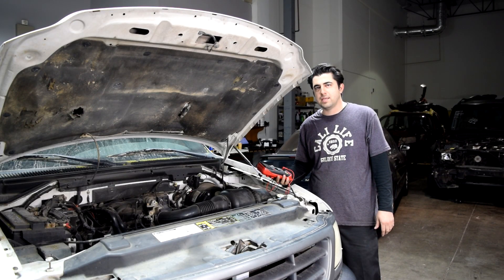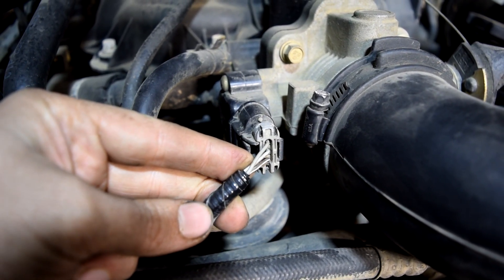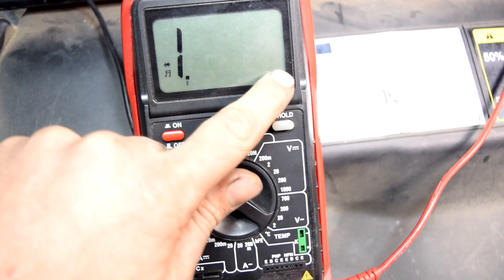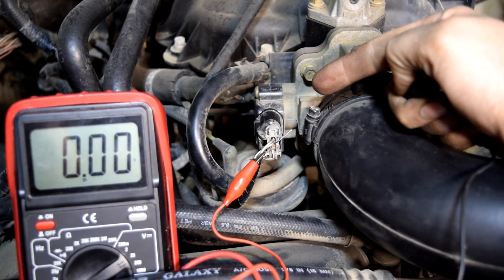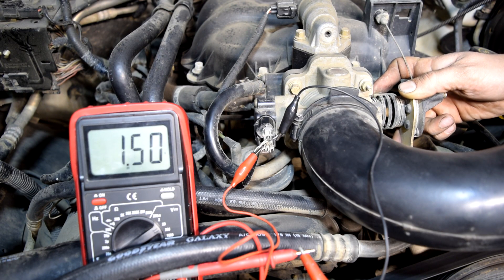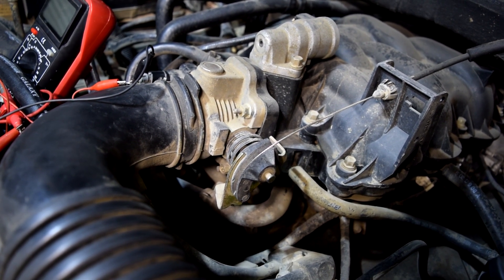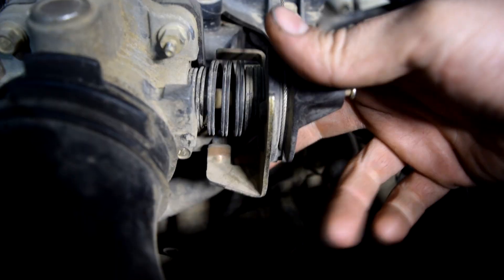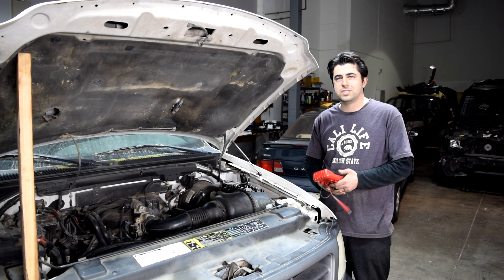How to Test a Throttle Position Sensor TPS - Without a Wiring Diagram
Here is a quick video on how to test a Throttle Position Sensor TPS with a multimeter. Also I show you how you can figure out what each wire on your sensor is for without the use of a wiring diagram.